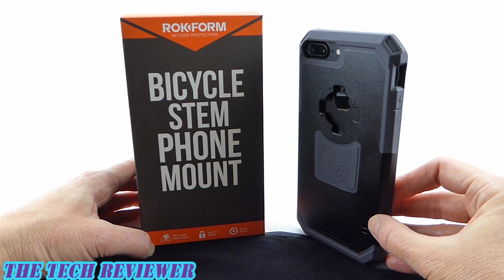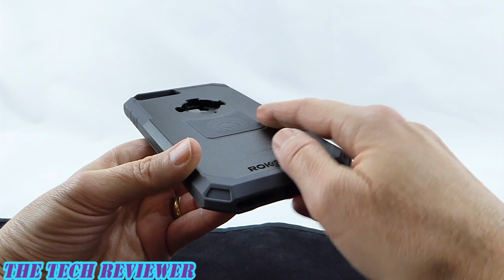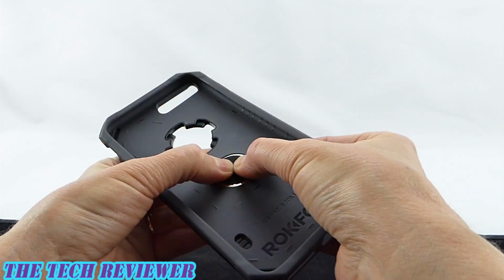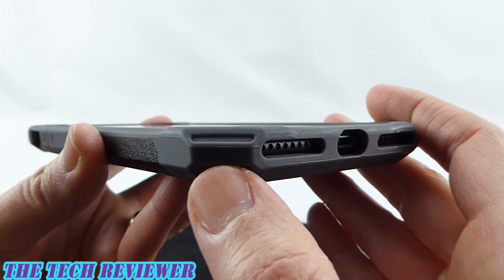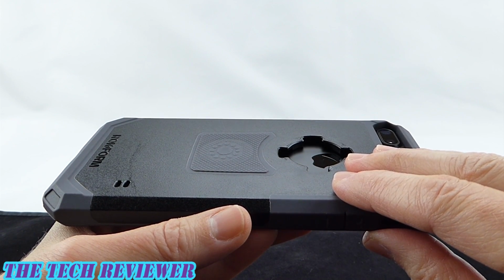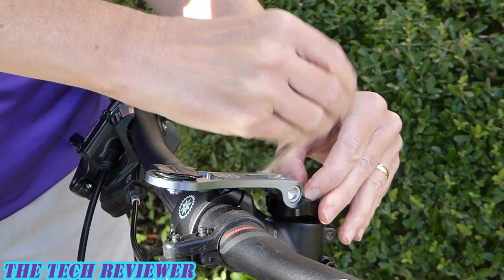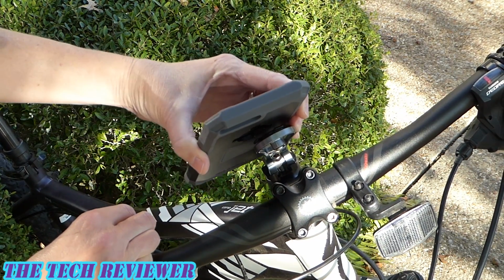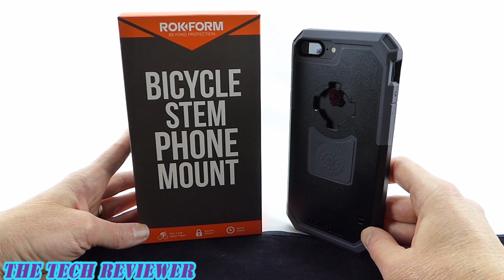Rokform iPhone 7 Plus Pro Series Bike Mount Kit: Mega Secure Machined Aluminum Bike Mount System!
Tired of flimsy bike mount systems? Had enough of looking nervously at your iPhone wobbling when you bike over rough terrain? Rejoice, because with the Rokform Pro Series Bike Mount system, your worries are over.  Crafted from machined aluminum, the mount is easily installed on the stem of your bike, and once installed, your iPhone in its Rokform case can be easily attached and removed as needed. The attachment of the phone case to the mounting system is very secure, with both a magnetic and a twist lock component.

Pros:
* Pro Series Bike Mount is easy to install on your bike, and once installed, is exceedingly secure.

* The Pro Series Bike Mount is crafted from machined aluminum and made in the USA.

* Phone angle is easily adjustable while on the mount, from 20 to +55 Degrees.

* Dual attachment strategy of magnets (RokSafe) and the twisting RokLock system ensure that your phone is safely and securely attached.

* iPhone 7 Plus Rugged Case meets the standards for military drop test certification.

* Although somewhat tight to get on the phone, the Rugged Case has a very firm fit once installed and should do a good job protecting your iPhone 7 Plus.

* Crafted from hard rubber and hard, matte finish polycarbonate, the iPhone 7 Plus Rugged Case has a reasonable amount of grip and feels nice in the hand.

* Lightning port opening is relatively generous and should fit many, if not most, third party lightning cables.

* Lanyard and magnetic car mount are included in the package.

Cons:
* Buttons work fine, but are somewhat stiff.

* The iPhone 7 Plus Rugged Case has little in the way of lip to protect the screen.

* Opening on the back of the case for the RokLock system provides a large entry point for dust and dirt to get into the back of the case and potentially cause a scratch hazard.  Using a skin or back protector, however, should negate this potential hazard.

The Rokform iPhone 7 Plus Pro Series Bike Mount Kit is available directly from Rokform as well as from other retailers and has an MSRP of $99.  Many thanks to the kind folks at Rokform for sending me out this product to review.